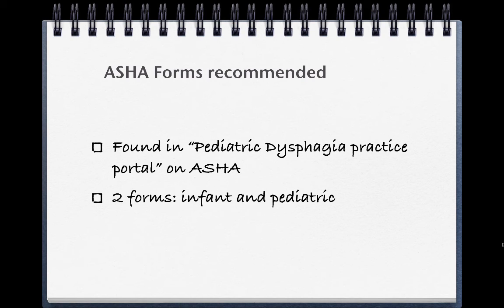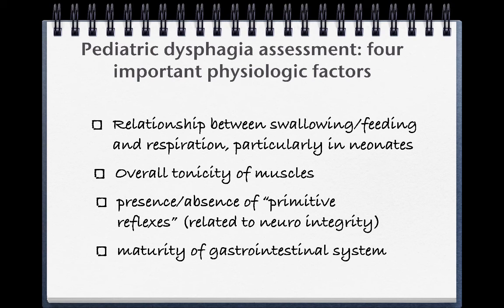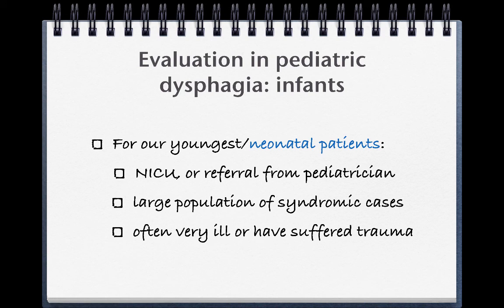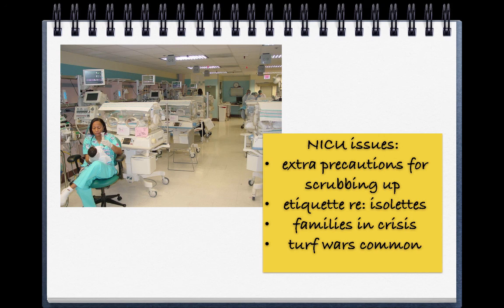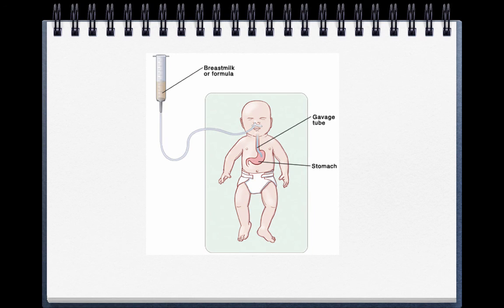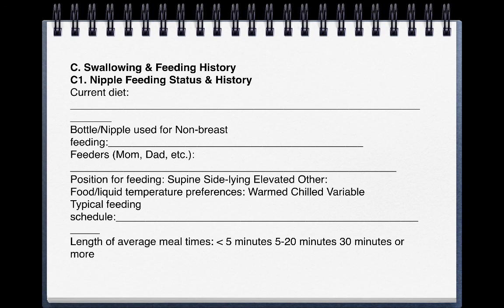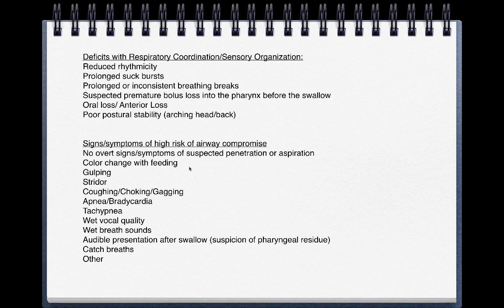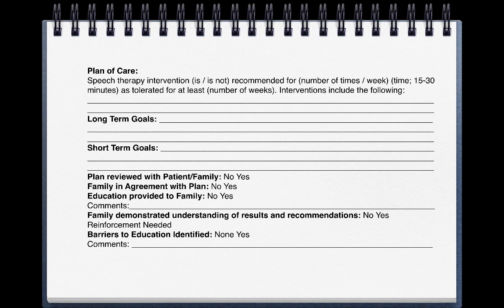CD 663 CAJ Week14 lec1 peds assess1